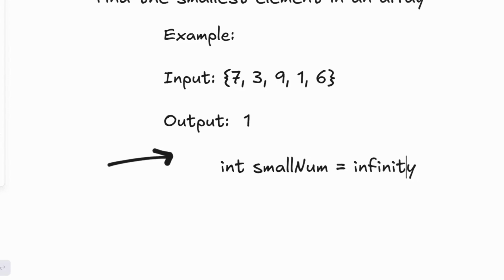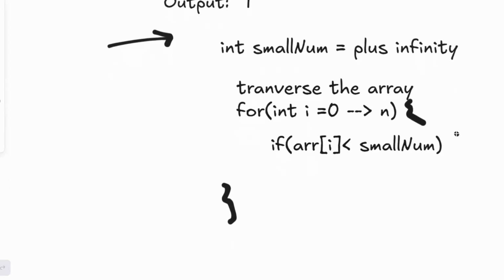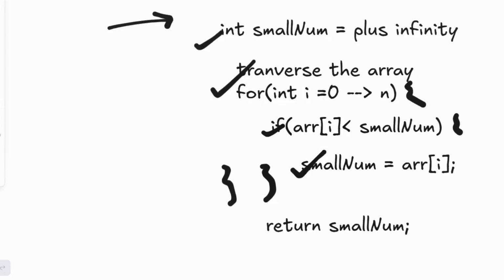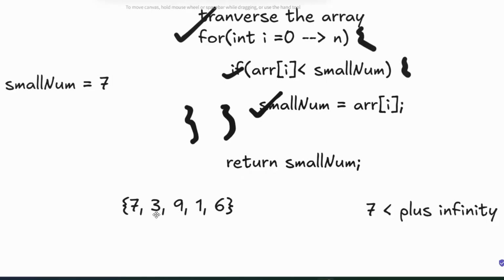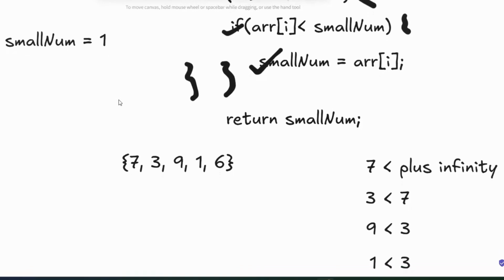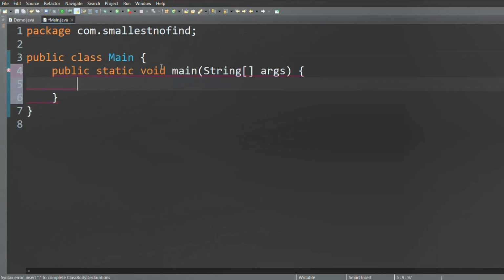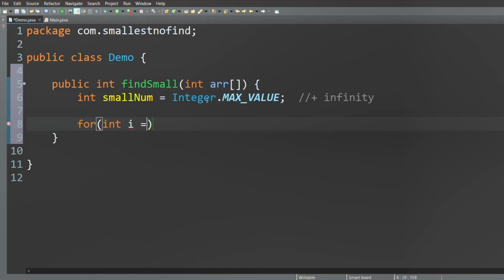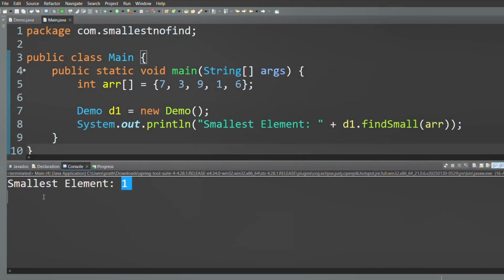Find the Smallest Element in an Array in Java | Step-by-Step Explanation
In this video, we will solve a simple yet important Data Structures & Algorithms (DSA) problem: how to find the smallest element in an array in Java. We will use the Integer.MAX_VALUE approach to ensure accuracy and explain the logic in an easy-to-understand way.

📌 What you’ll learn in this video:
- Problem statement explanation
- Approach to solve the problem
- Why we use Integer.MAX_VALUE
- Step-by-step dry run of the code
- Complete Java program and output

✨ Example:
Input: {7, 3, 9, 1, 6}
Output: The smallest element is: 1

This is a beginner-friendly Java tutorial that will help you strengthen your basics in arrays, loops, and DSA concepts. Perfect for coding practice and interview preparation.